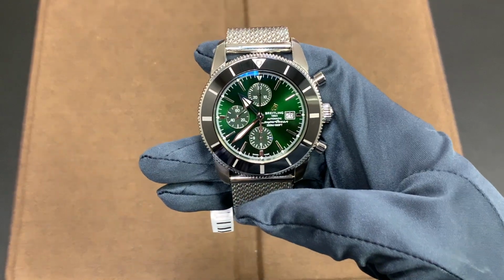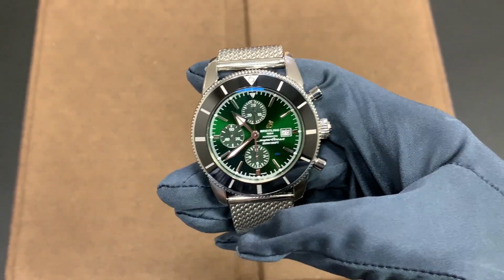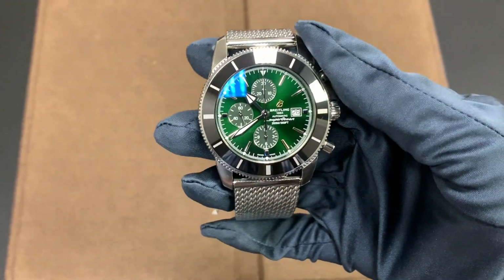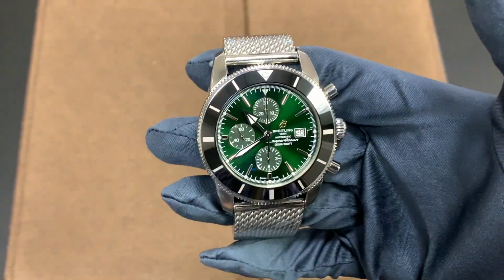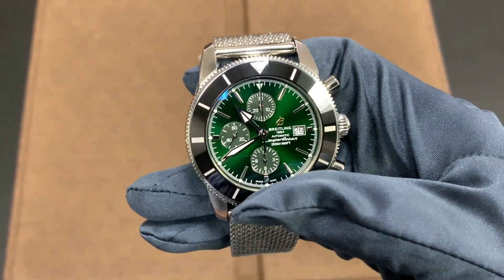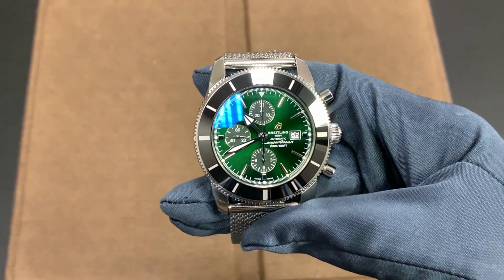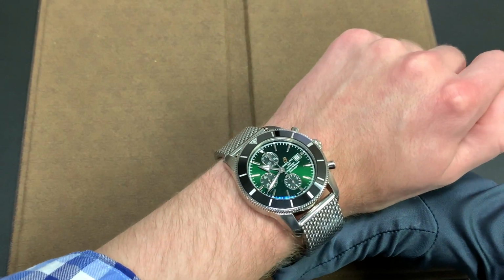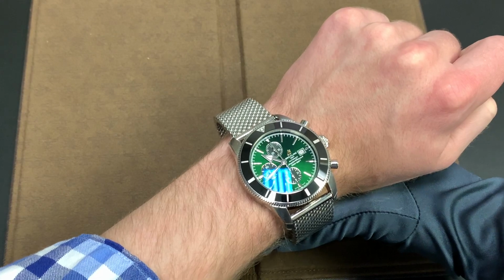Review: Breitling Superocean Heritage II Chronograph 46 Green Dial Limited Edition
This is a video review of the Breitling Superocean Heritage II Chronograph 46 Green Dial Limited Edition. The watch used in this video was provided by Continental Diamond of St. Louis Park, Minnesota.
LINK TO OUR AMAZON STORE